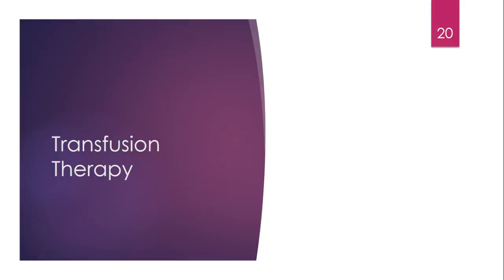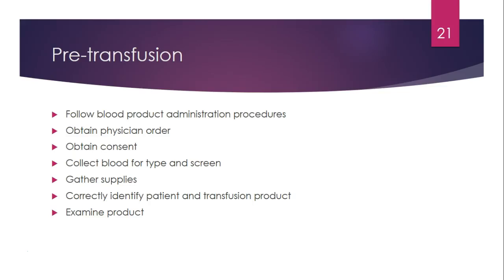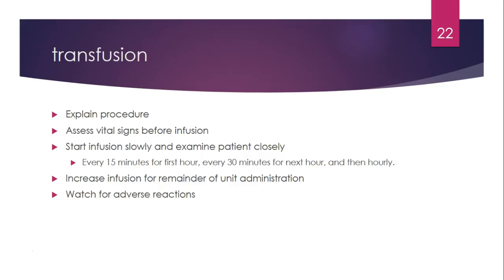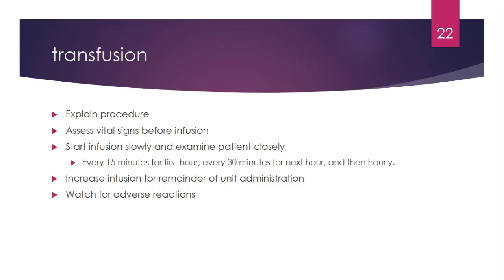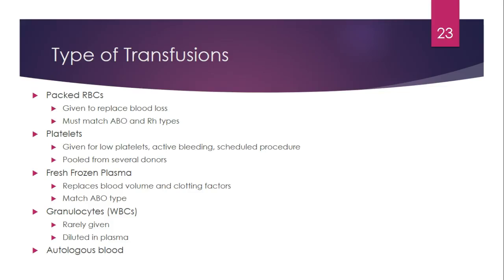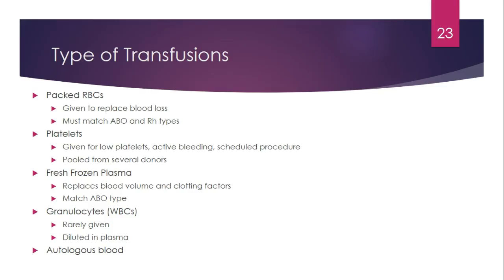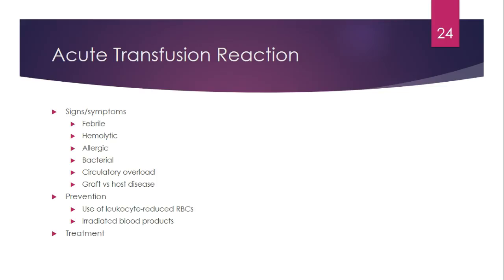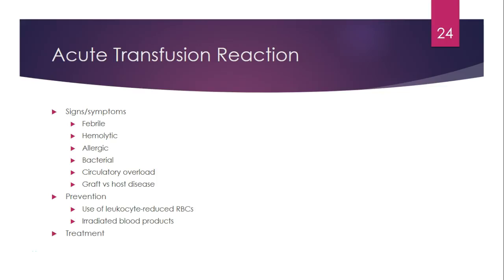Hematological Disorders part 2